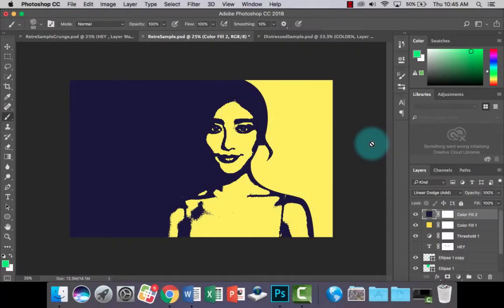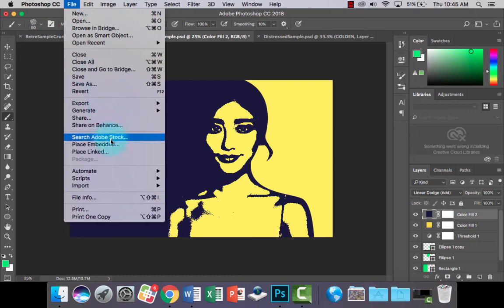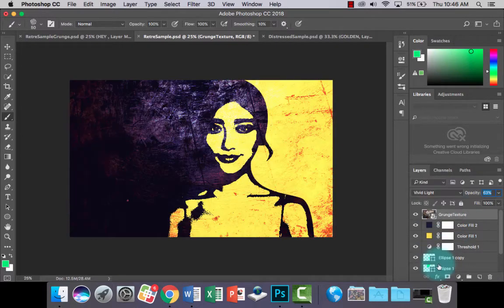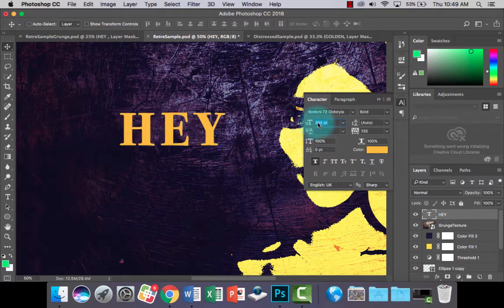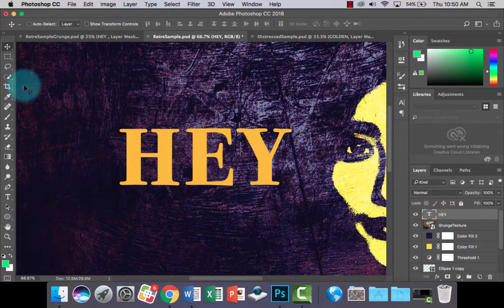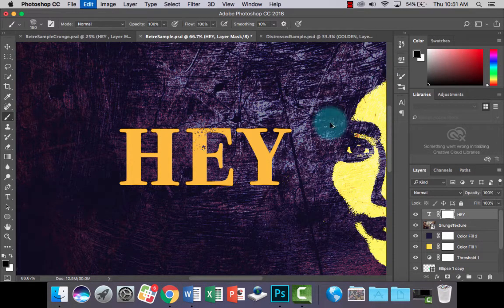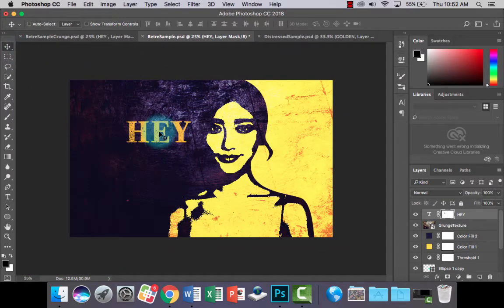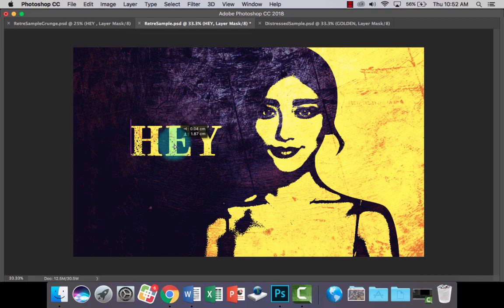Retro Look Part 2